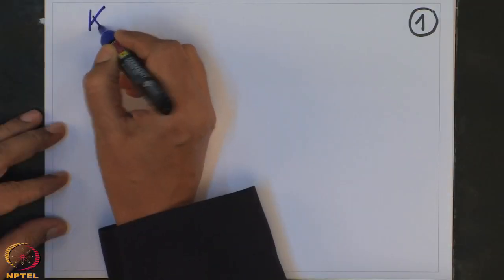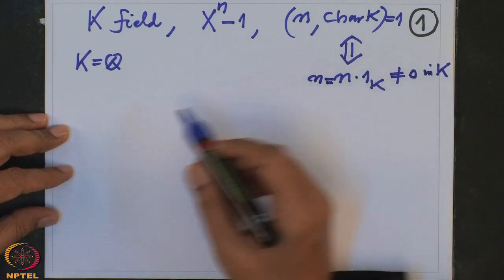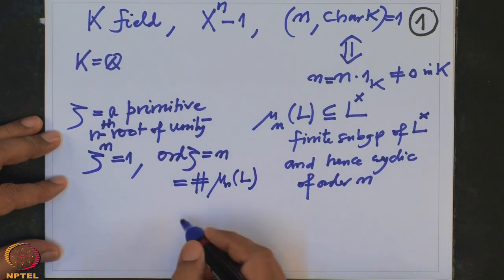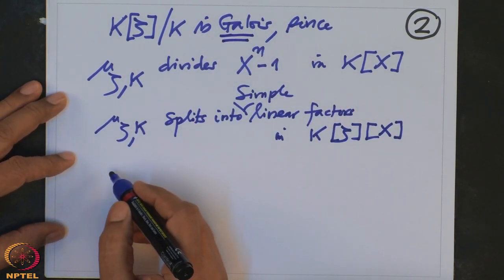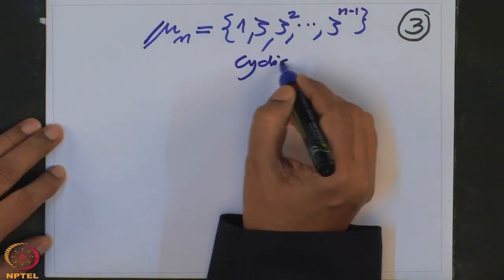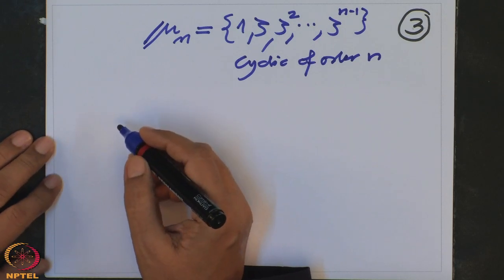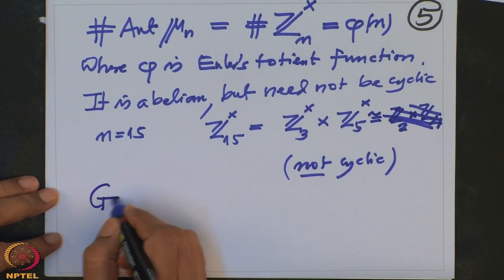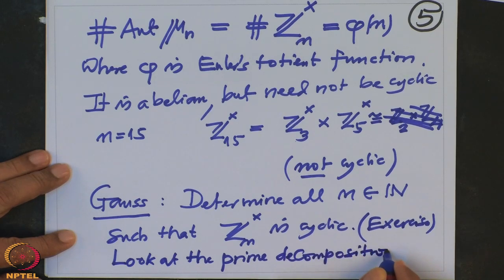Week 7-Lecture 34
Lecture 34 : Cyclotomic extensions